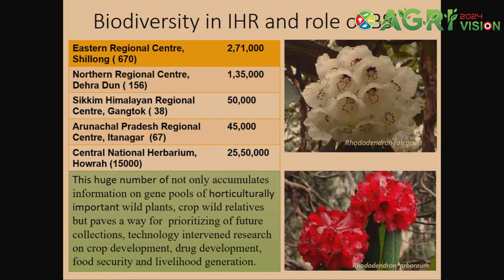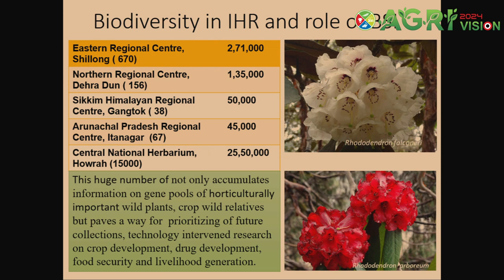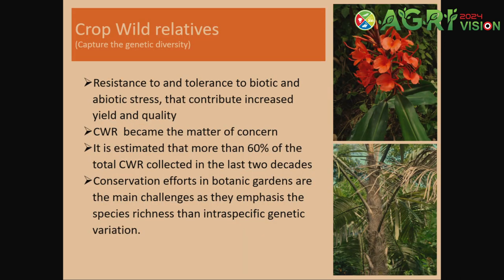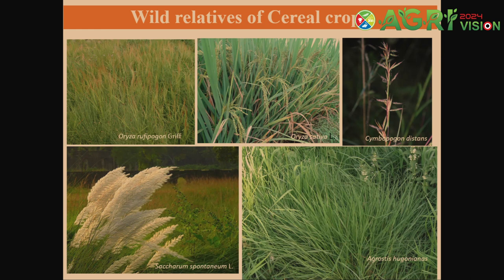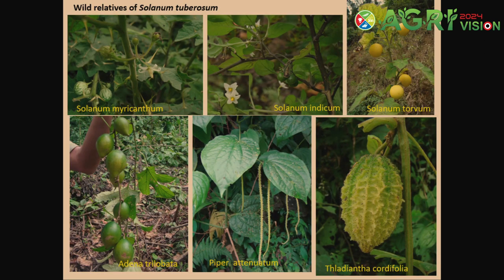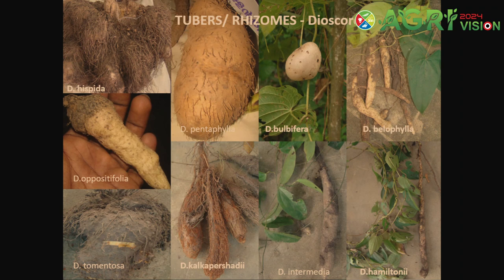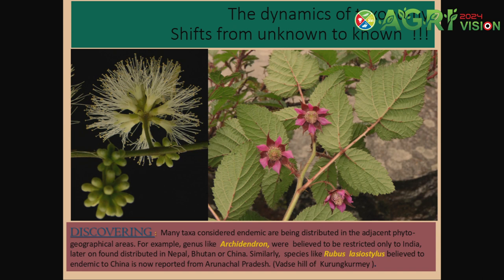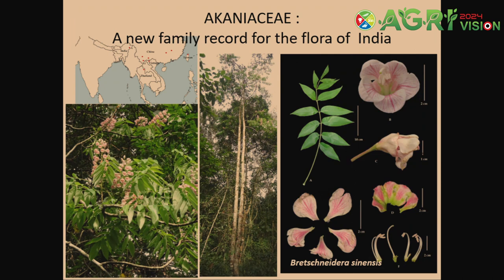Plenary Talk: Dr. Sudhanshu Sekhar Dash, Botanical Survey of India, Agri Vision-2024, NRRI, Cuttack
Plenary Title: Plant exploration opportunity, germplasm collection in Indian Himalayan region for sustainable development

Know more (See Agri Vision-2024 Abstract Book)

AGRIVISION-2024, 6th International Conference on Agriculture for Sustainable Development Organized by the Society for Agricultural Research & Management @sarmodisha in collaboration with the ICAR-NRRI @icar-nationalriceresearchi6512 from January 19-21, 2024 at Cuttack Odisha India Know more